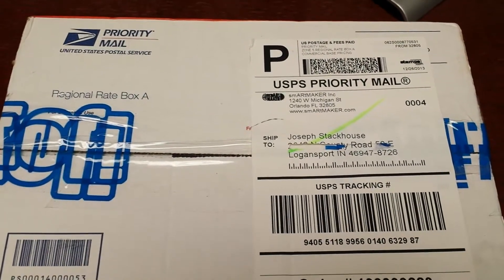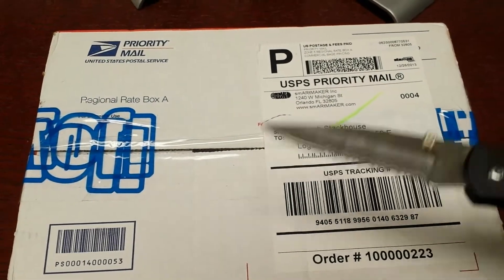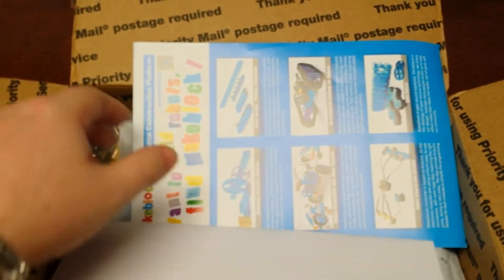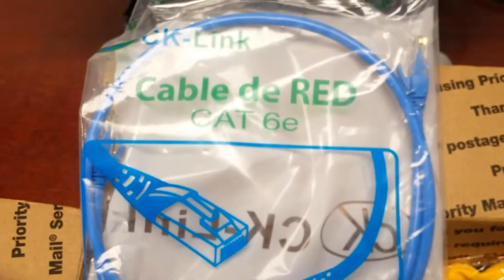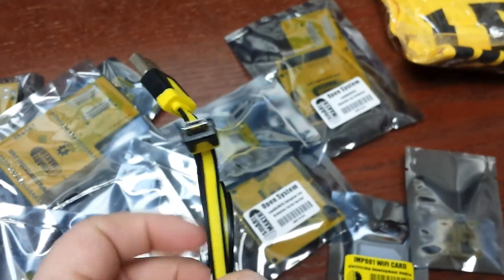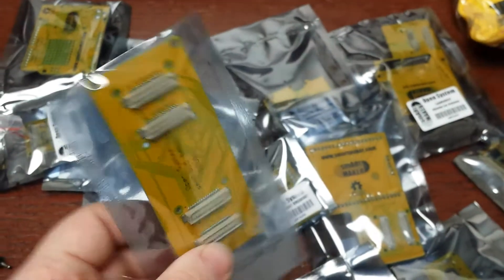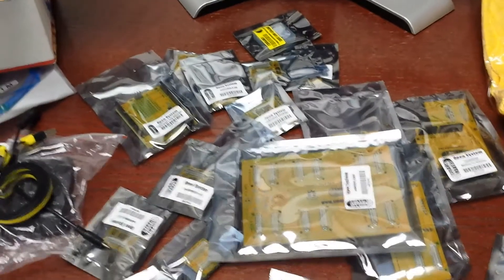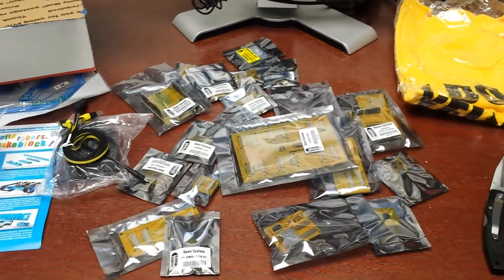smARtDUINO by SmartMaker Unboxing - Wow it wasn't a scam!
These are my personal views on the smARtDUINO by SmartMaker, as a backer of this project on Kickstarter. I am not associated with SmartMaker or Tiny-Circuits the maker of the TinyDuino.

It goes unsaid that many backers are very disappointed in this project over at KickStarter as you can

SmartMaker, SmartBUS, SmartMade, smARtDUINO are all associated trade names of SmartMaker, Inc.

Look for a product review, as soon as I find some documentation as none was shipped and I can't find any on the Wiki!